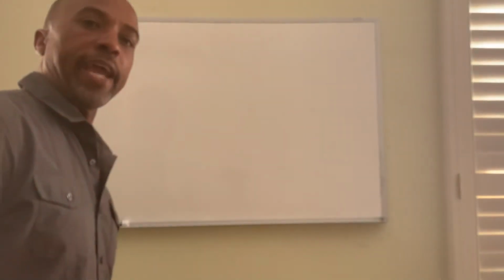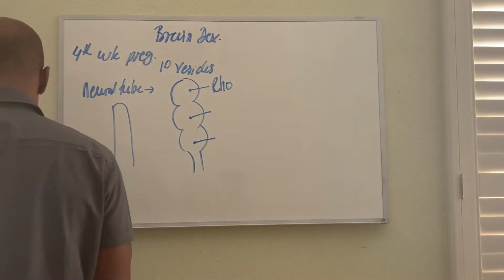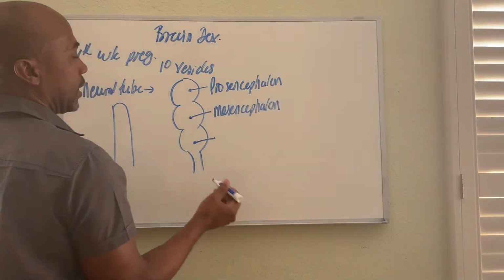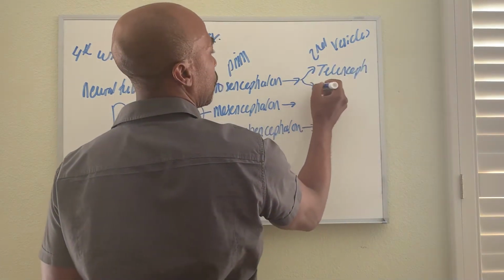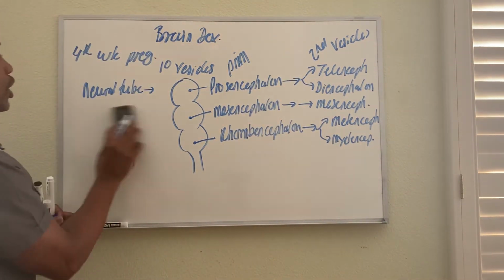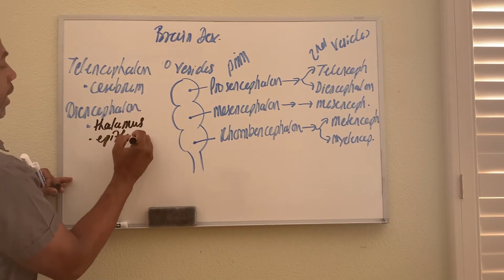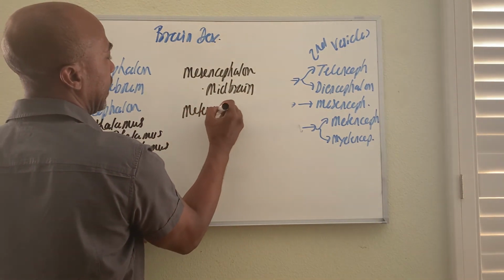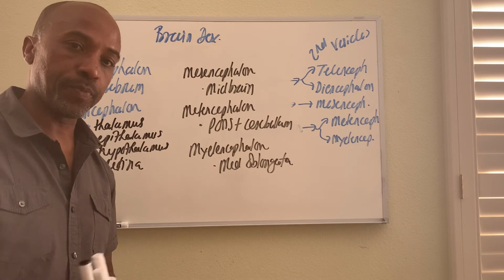Anat: Brain & CN Pt 10: Brain Development